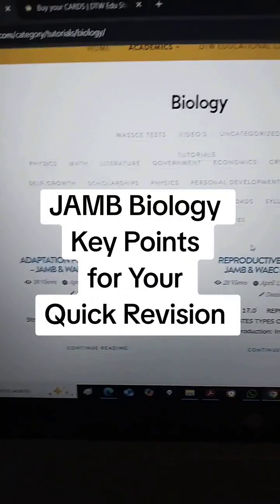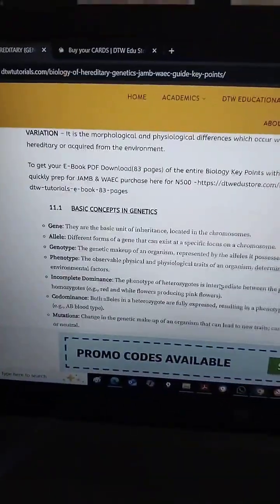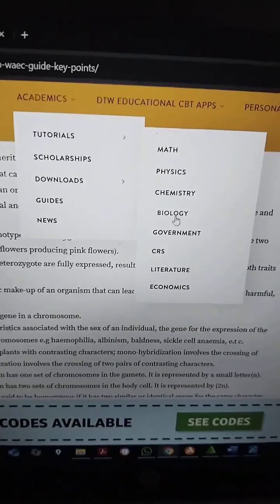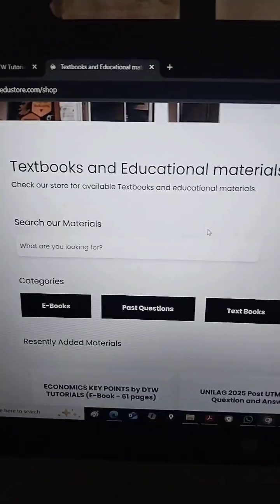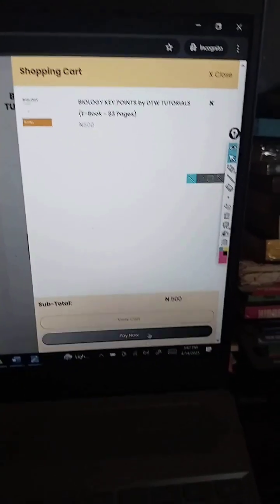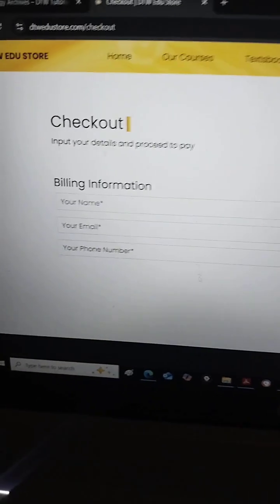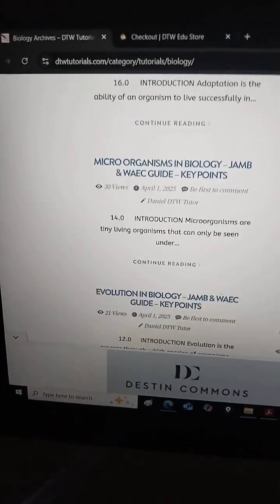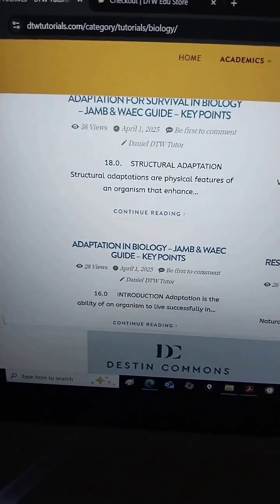JAMB Biology Key Points for Your Quick Revision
Dtwedustore.com